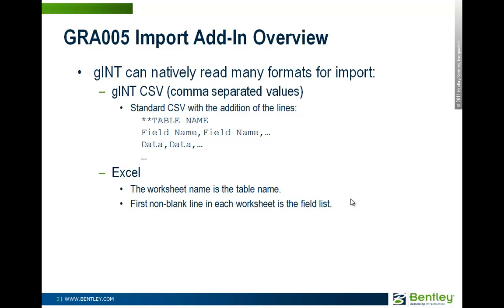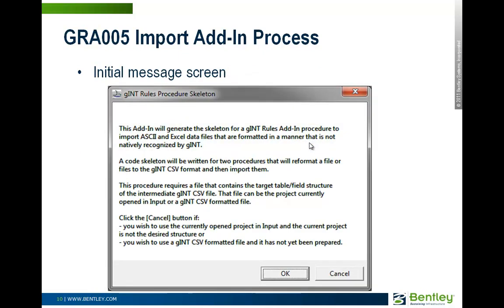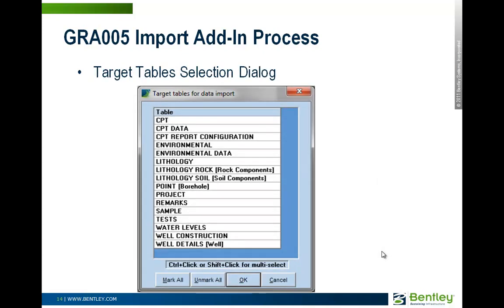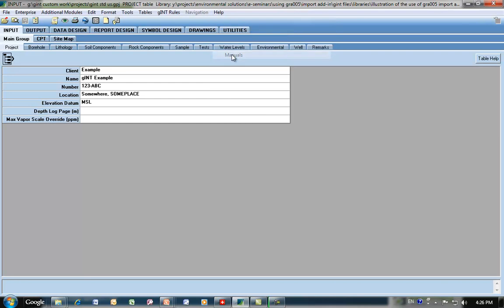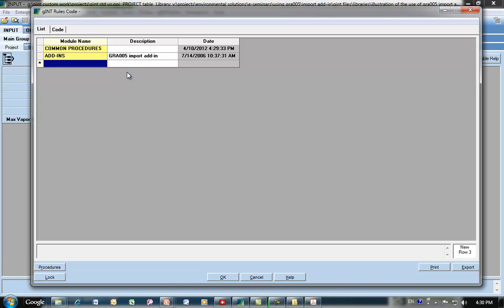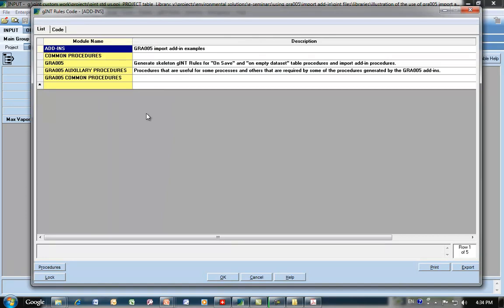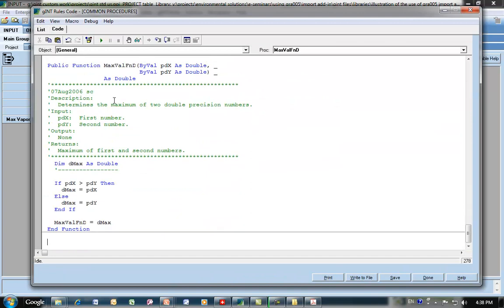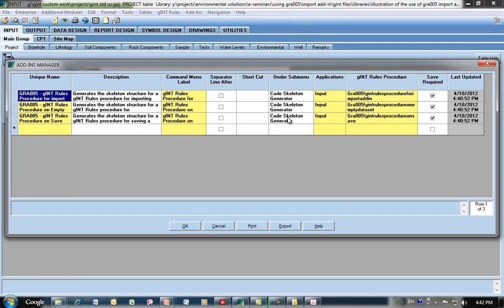gra005 import addin option - introduction